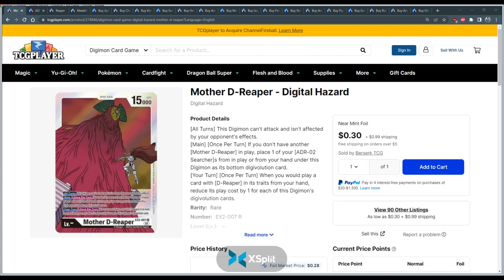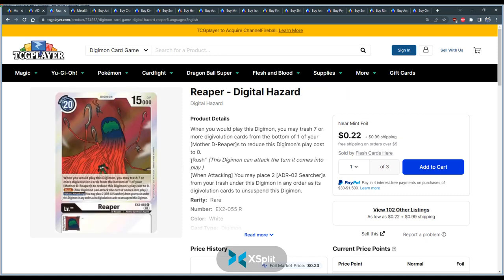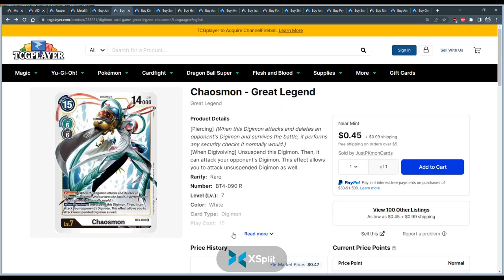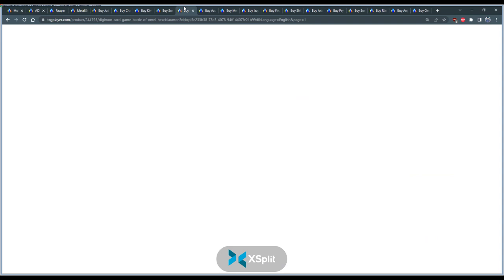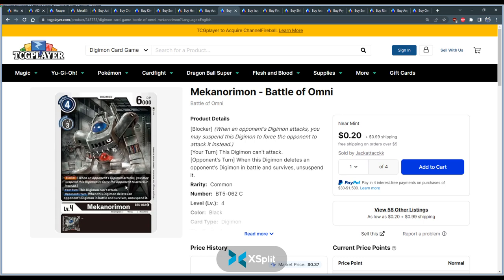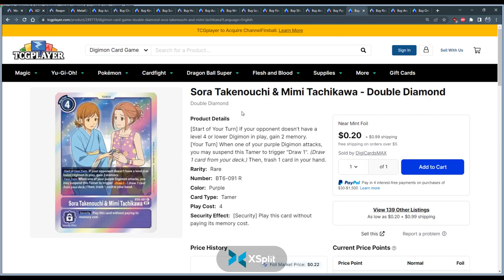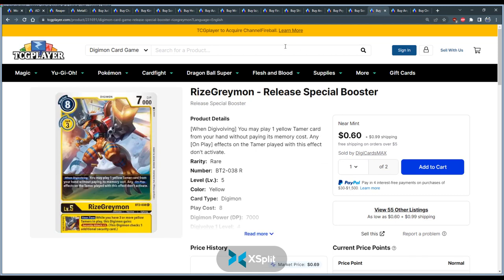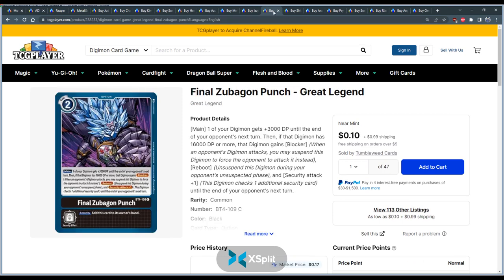Don't Fear the Reaper(s)! Digimon Card Game Strategy Guide - How to combat D-Reaper!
If this helps, let me know and I can make more of these types of vids.